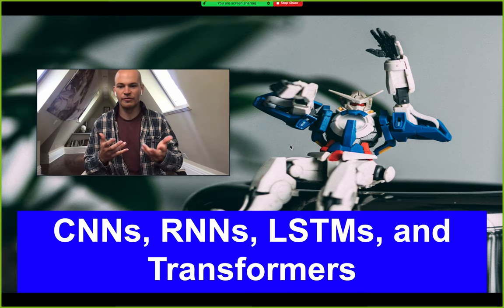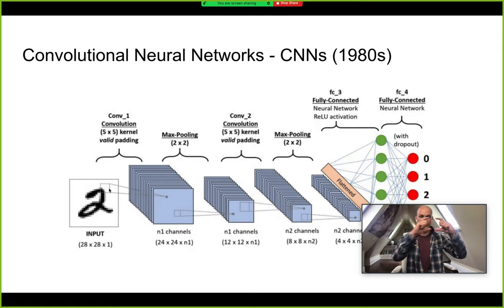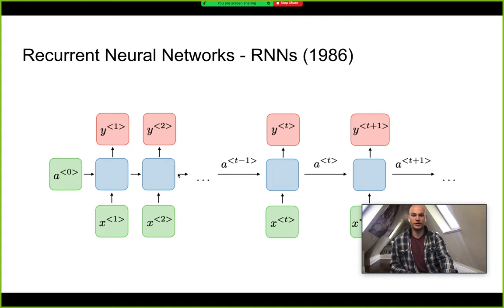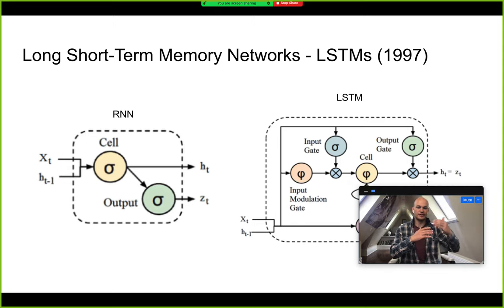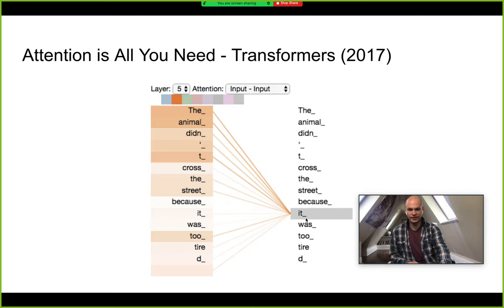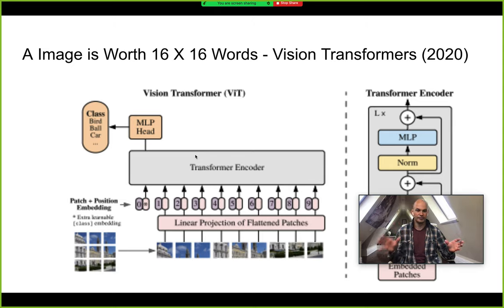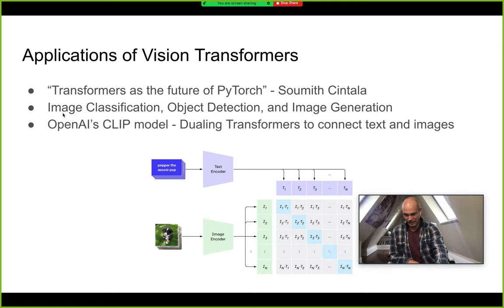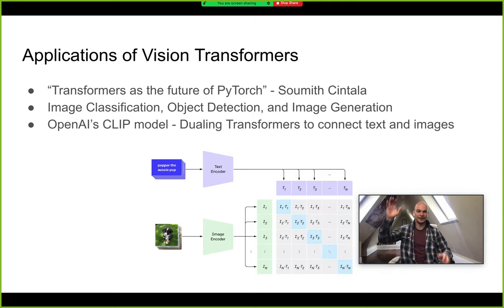CNNs, RNNs, LSTMs, and Transformers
We review the deep learning research evolution of CNNs, RNNs, LSTMS, and Transformers for NLP and increasingly, computer vision applications.